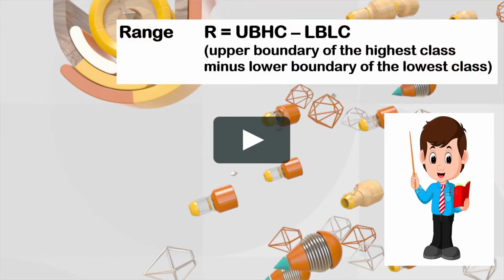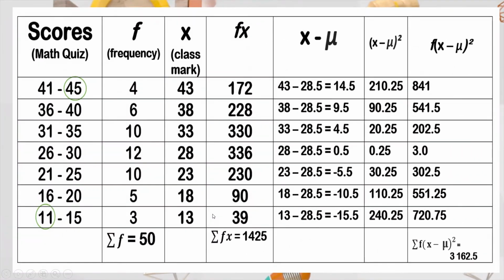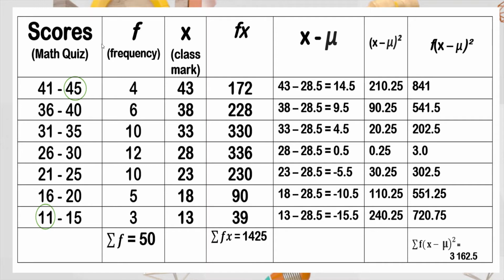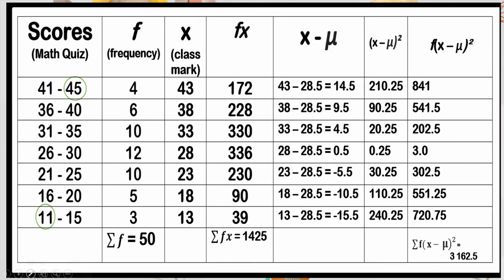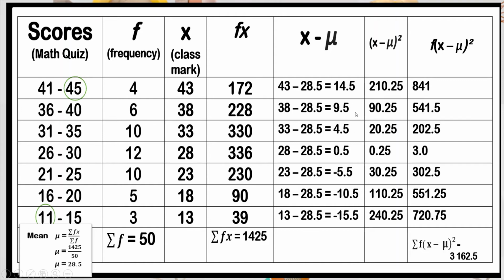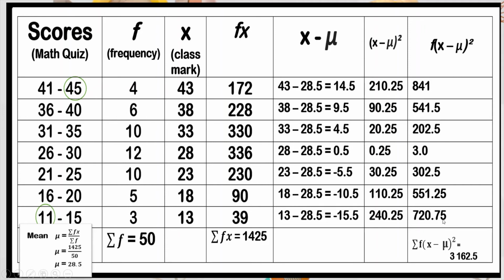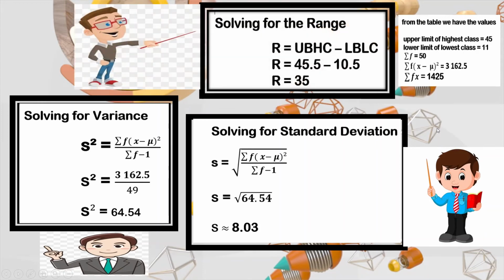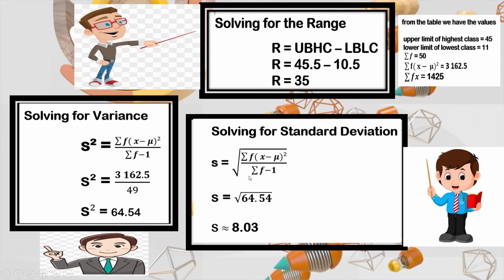Measures of Variability Grouped Data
it's the simplest to way to learn measures of variability